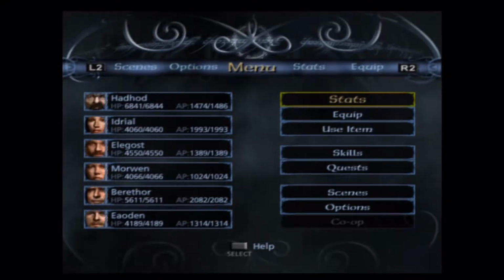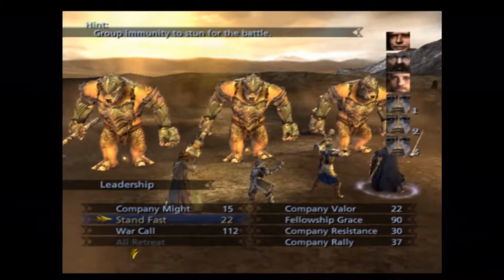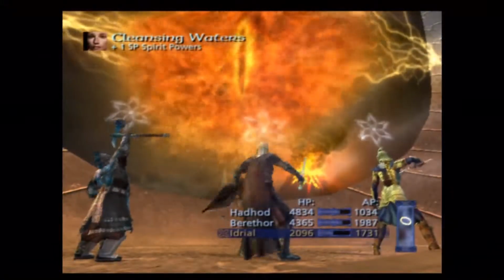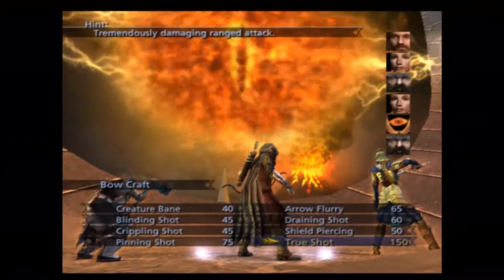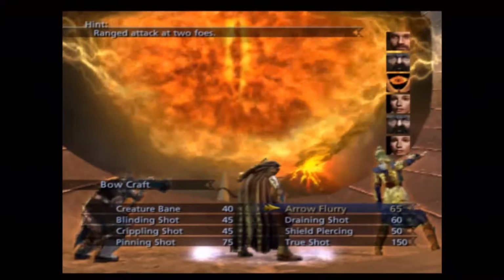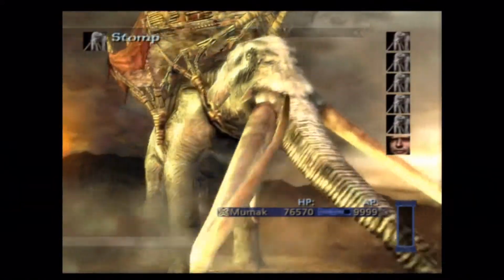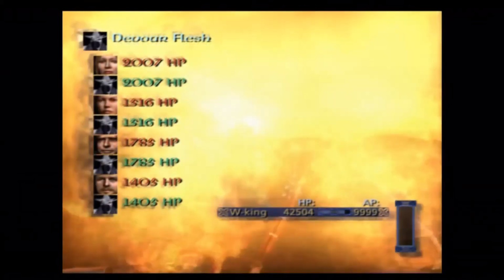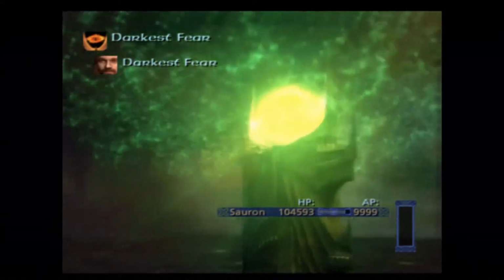Lord of the Rings The Third Age walkthrough with commentary part 45